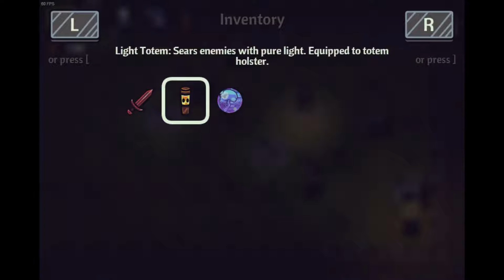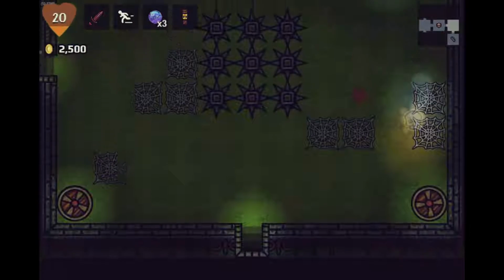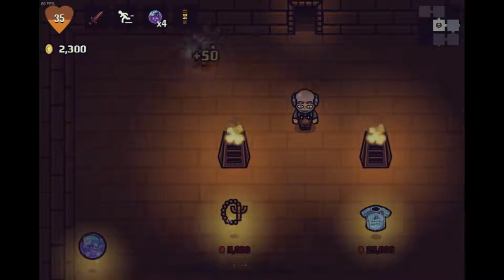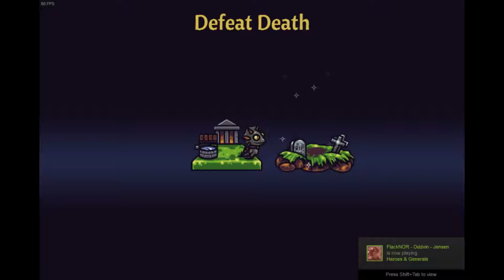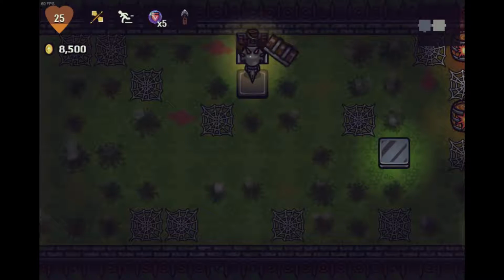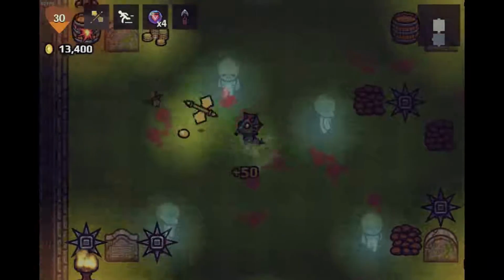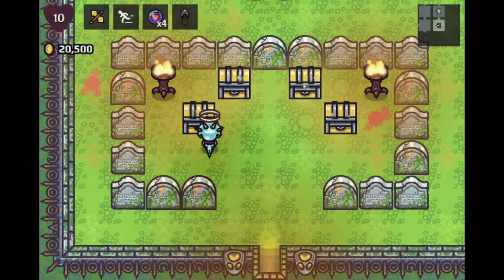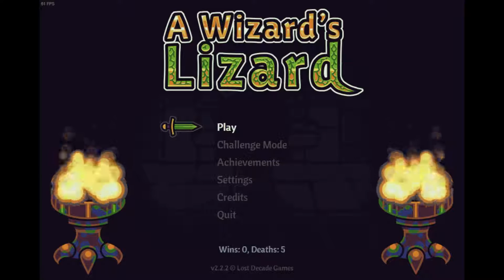Whiskey Plays A Wizard's Lizard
Semi-reviewish look at A Wizard's Lizard by Lost Decade games.